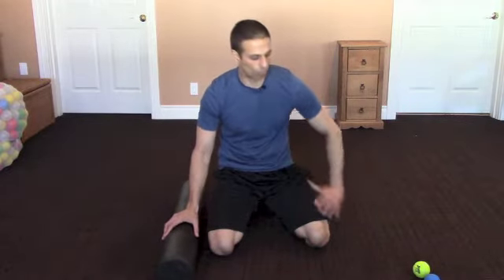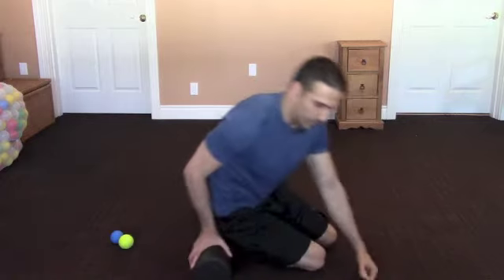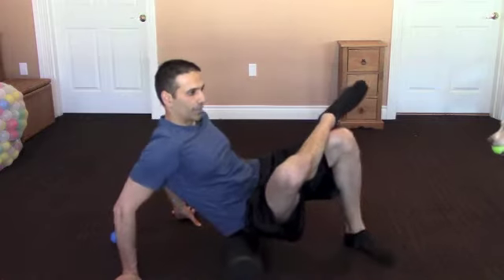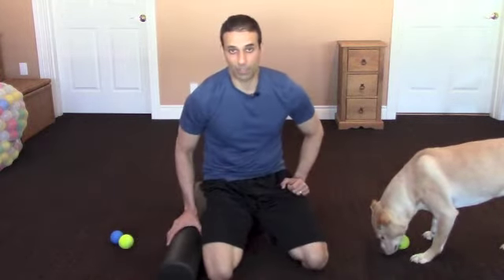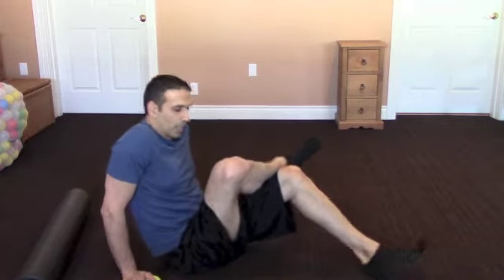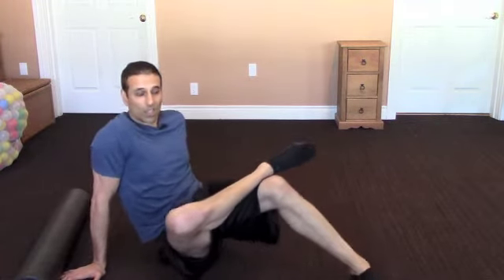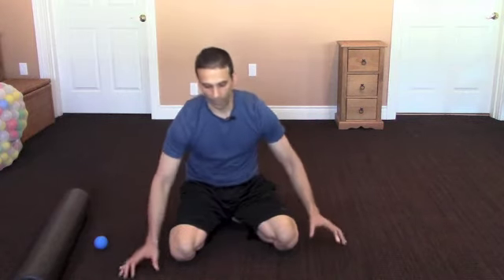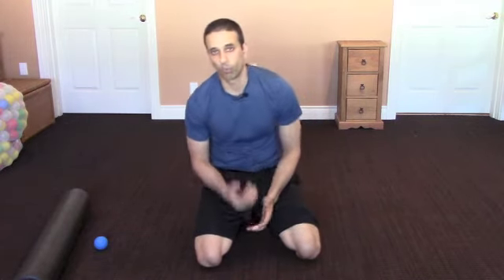Hip Pain Exercise: Pain Relief with Foam Rolling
Get your foam roller today and Trigger Point tools today!

Hip pain is often caused by trigger points in the gluteal muscles or the deep hip rotators like the piriformis.  Learn how to foam roll your glutes to help alleviate hip pain. Please let me know if you have any questions,
Thanks,
Ed Deboo, Physical Therapist
Integrative Physical Therapy,
Bellingham, WA